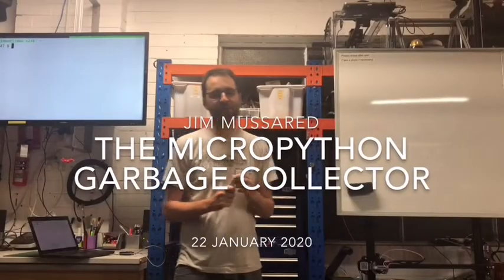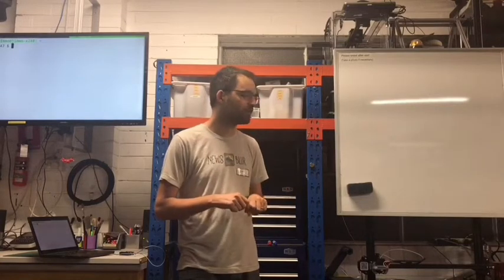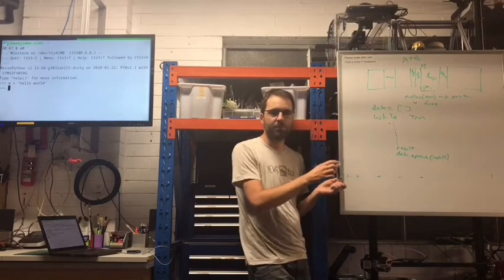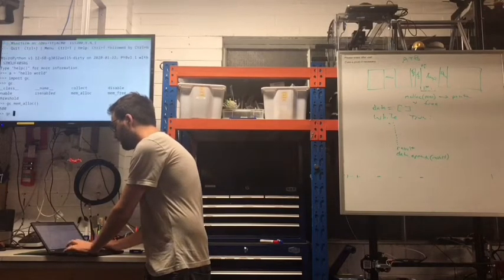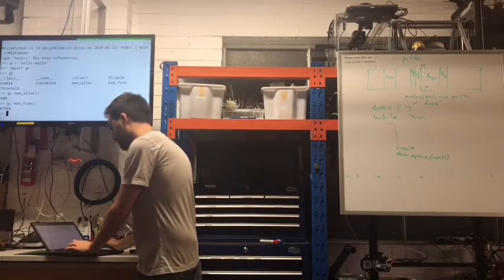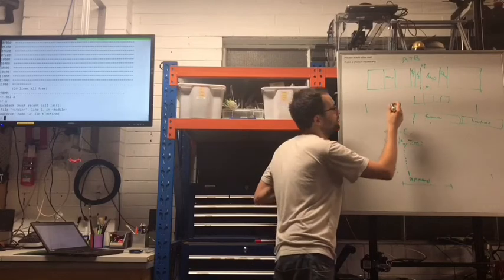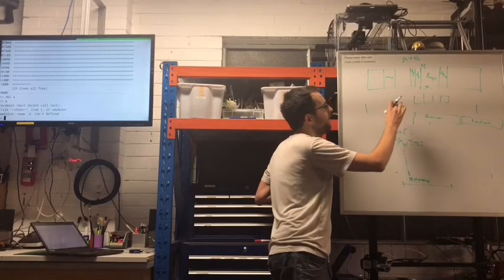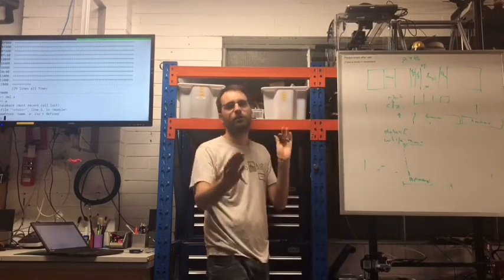The MicroPython Garbage Collector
Jim Mussared gives us the low-down on how the MicroPython GC (Garbage Collector) operates. He discusses the pros and cons of the implementation and considers methods that could potentially improve the GC, particularly around reducing fragmentation.
It's a super-interesting deep-dive into this important feature of MicroPython and I'm sure you'll enjoy it!